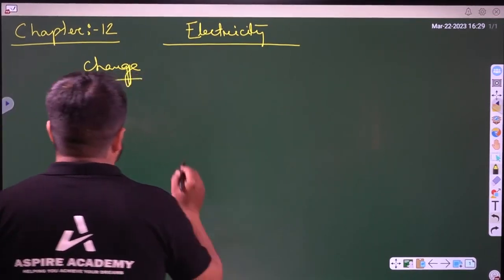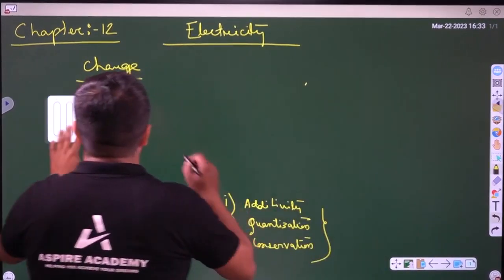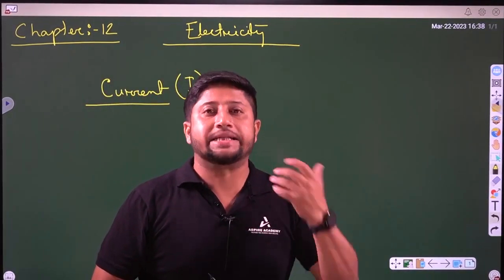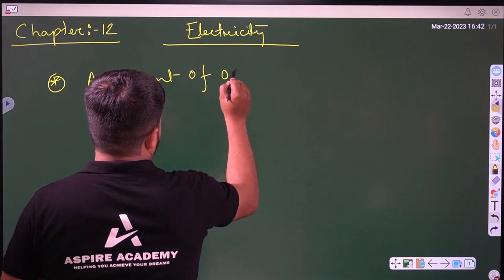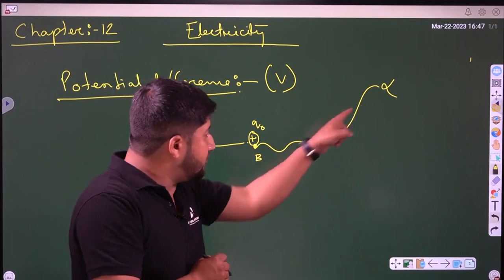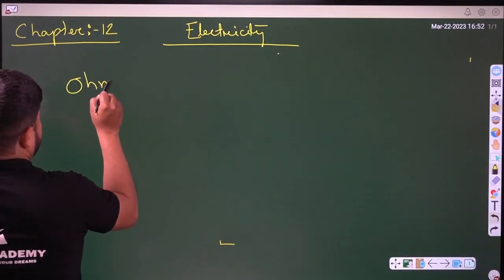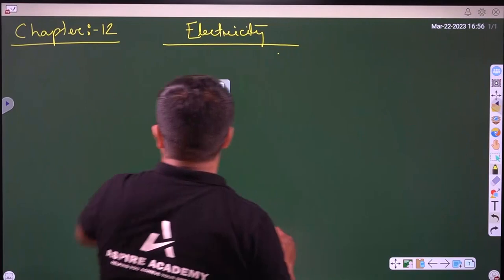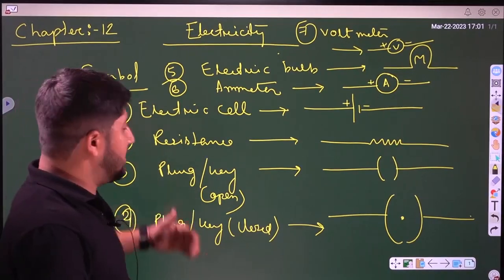Class 10 Science Chapter 12 Electricity Lecture1 Aspire Academy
This video class was conducted by Aspire Academy as per the syllabus of the National Council of Educational Research and Training (NCERT) to introduce students to the concept of electricity and Ohm's law. The science teacher demonstrated how to use ohm's law formula to calculate the current in a circuit.
Electricity is a form of energy that can be turned into mechanical, thermal, or electrical work.
The most important factor in the production of electricity is the ability to convert potential energy (a form of stored chemical energy) into kinetic energy (motion). This conversion process occurs when a reaction occurs between two substances with different states of matter and temperature.

The production of electricity is an electrochemical process that occurs when an electric current flows through an object called a conductor. When electrons flow through the conductor they move from one node to another causing a voltage drop across the conductor. The voltage drop creates a potential difference across the conductor which can be used to do work on other objects or generate power for use in electrical circuits.
for full syllabus online tuition for high-quality education at a low price.